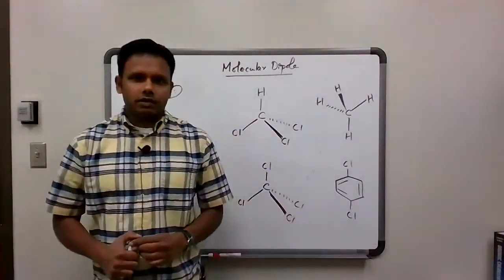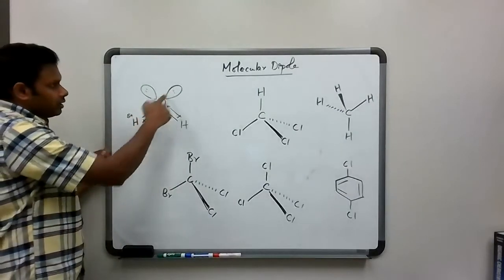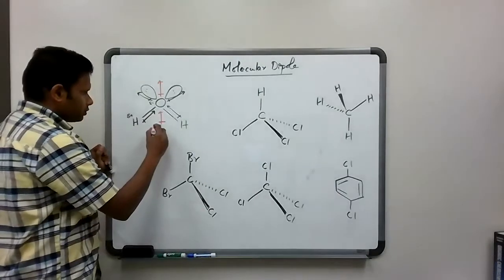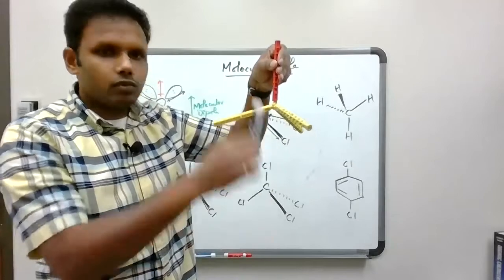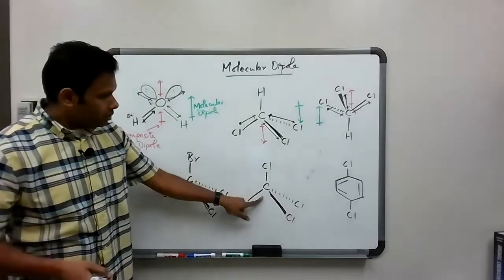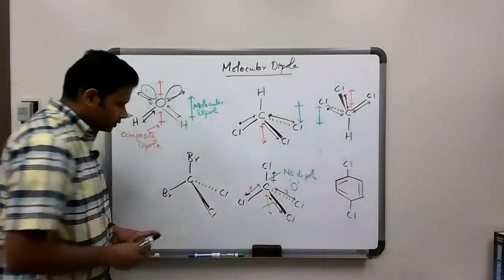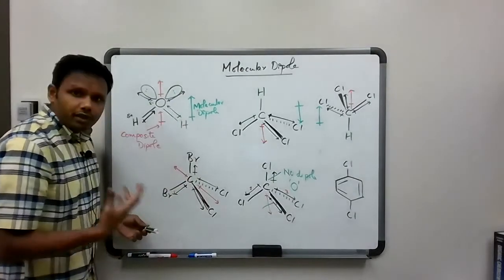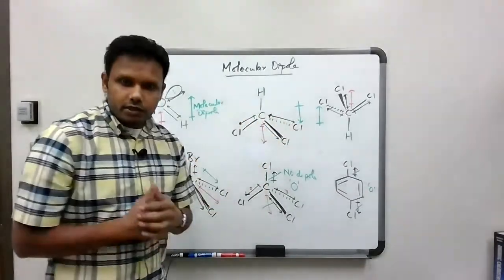Molecular Dipole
Deducing molecular dipoles using bond dipoles